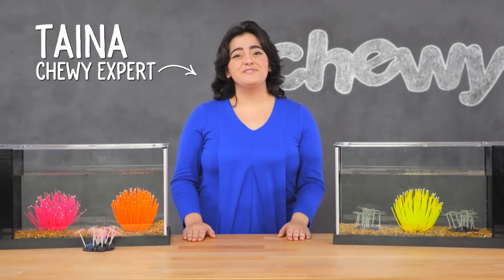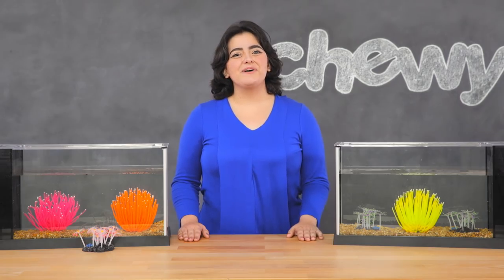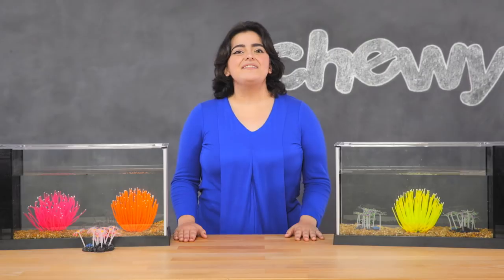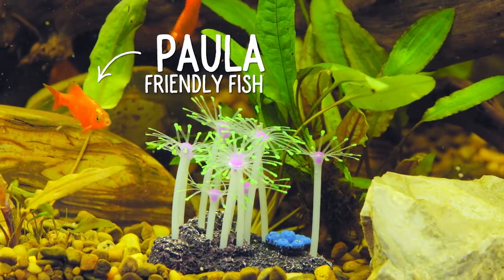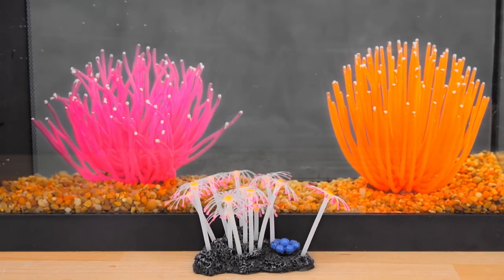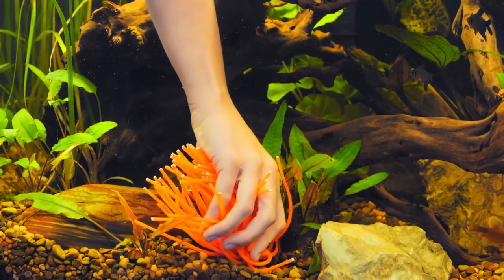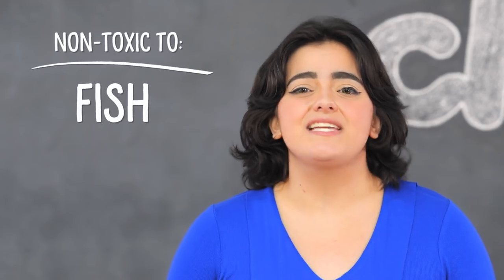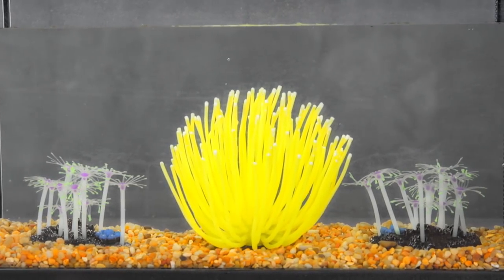Sporn Aquatic Decorations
Create a natural ocean atmosphere with Sporn Aquarium Decorations. Their Artificial Anemones and Star Polyps Coral are made from a soft, flexible material that sways with your aquarium’s current just like it would with the motion of the ocean. They glow in the dark, are easy to install, and are non-toxic to fish and plant life. So upgrade your aquarium style with Sporn
Want the pet products you just saw in this video? Here ya go